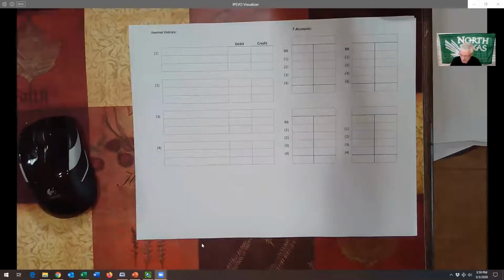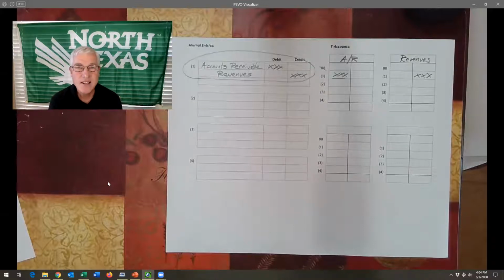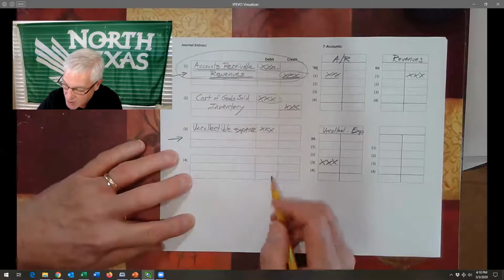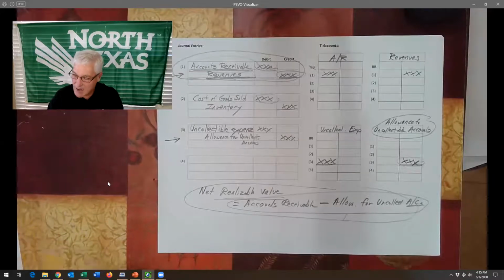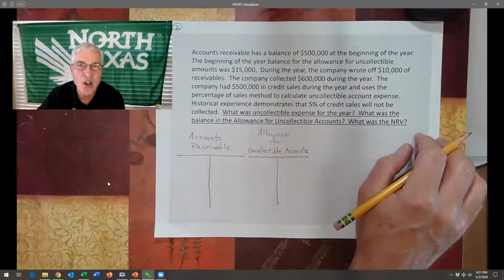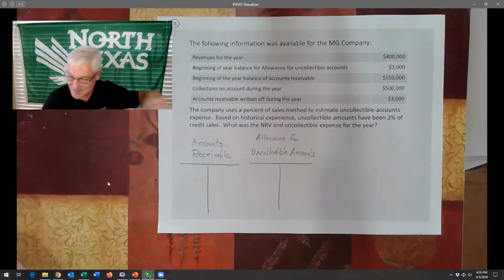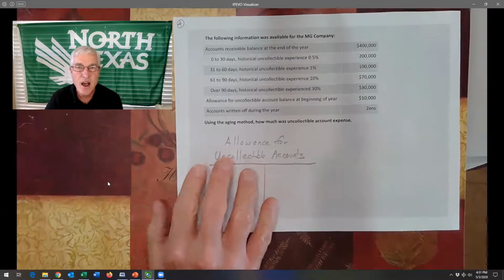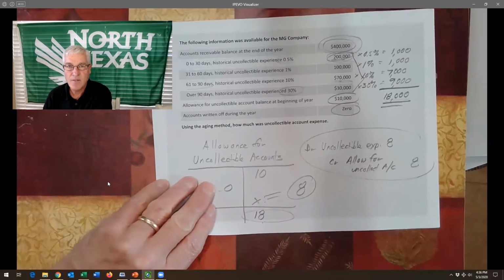Principles of Accounting: Accounts Receivable (Rumbough)